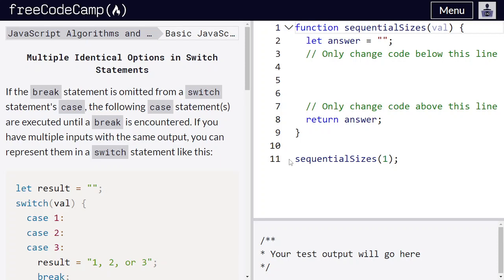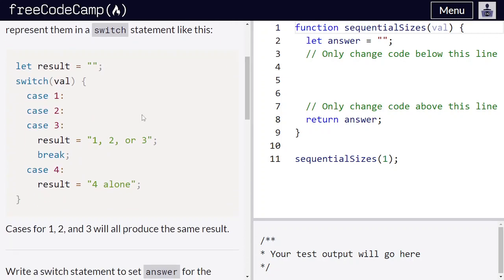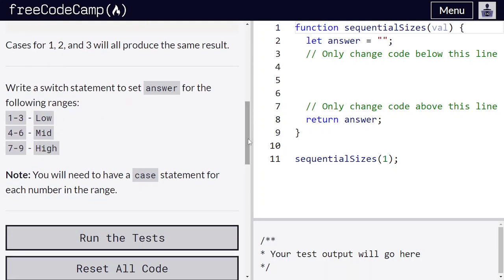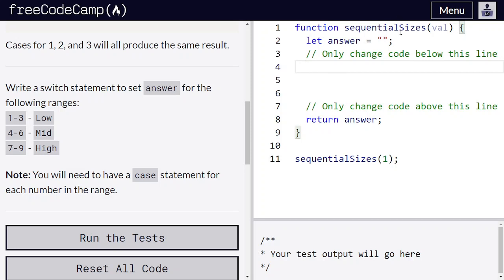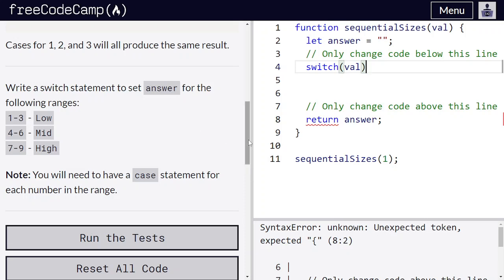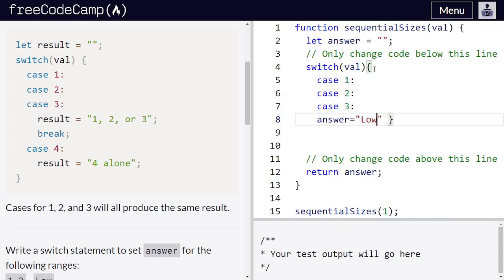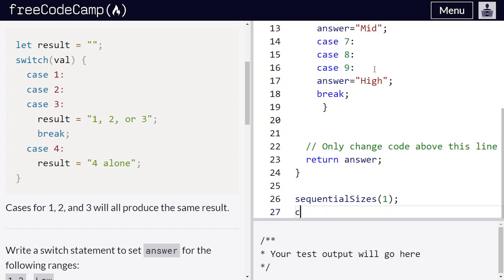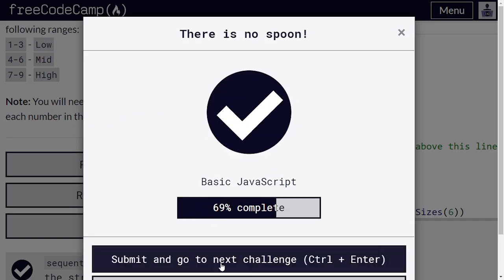Multiple Identical Options in Switch Statements - freeCodeCamp | Video 78 | Basic JavaScript